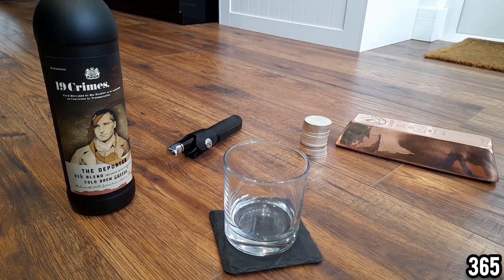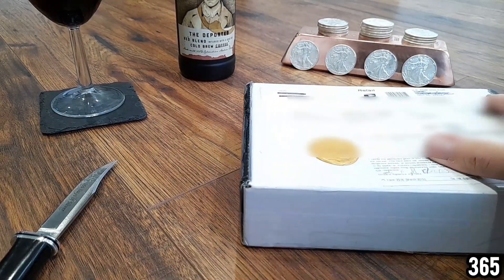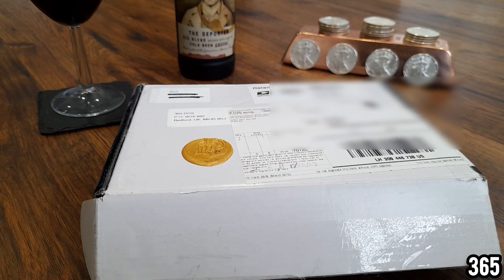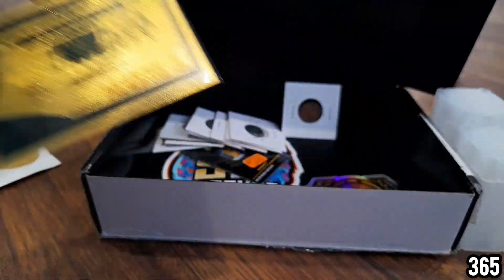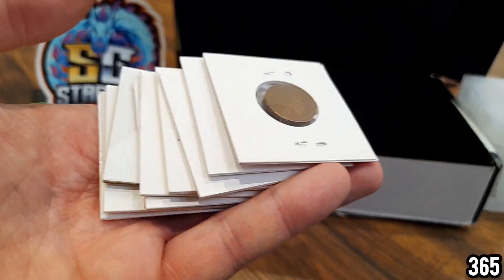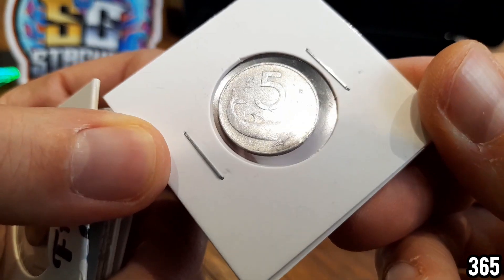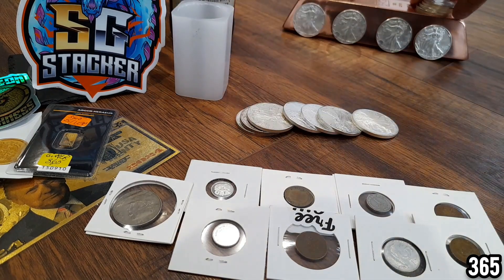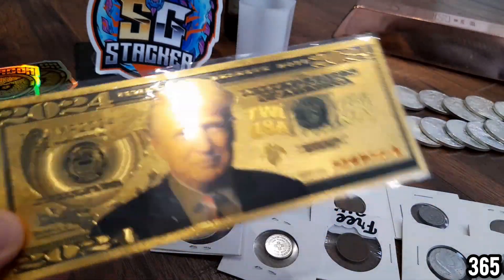A box of treasure from across the pond!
A HUGE thank you ​⁠@SupremeGGstacker

Mentions: ​⁠@peglegstacker ​⁠@AddictedtoPreciousMetals @FutureInvestmentsBullion

365 DOS
BEDFORD
MK45 9GJ